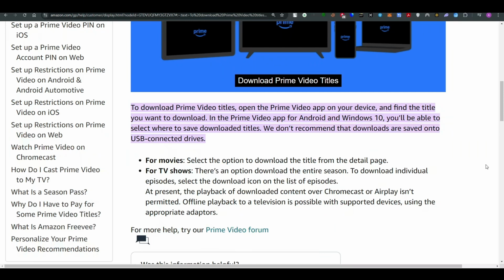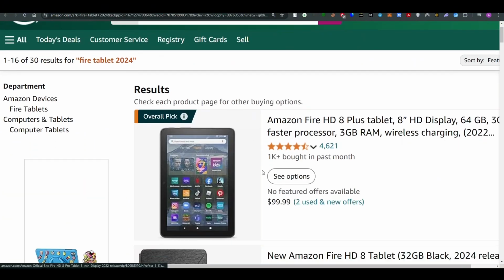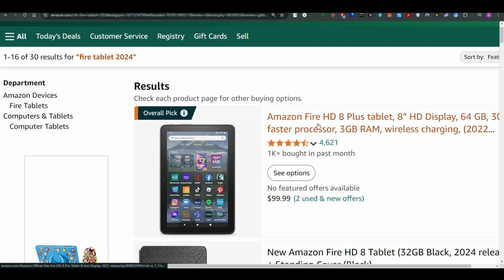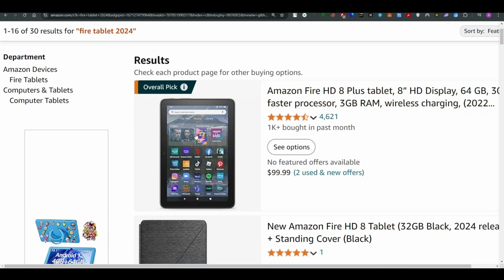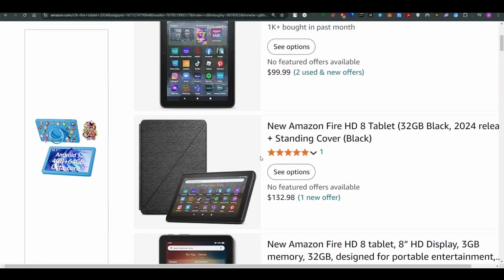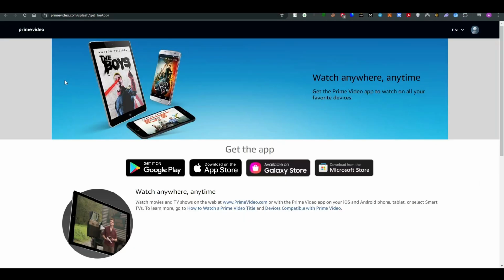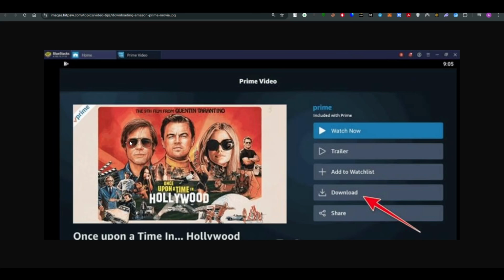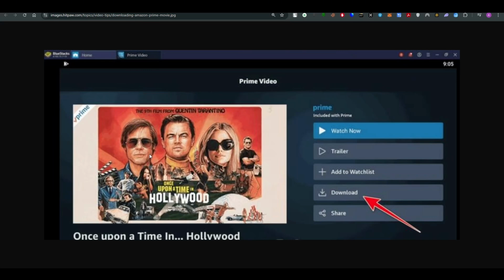How To Download Amazon Prime Movies To Watch Offline On Laptop 2025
In this video I will show you how to download amazon prime movies to watch offline on laptop 2025